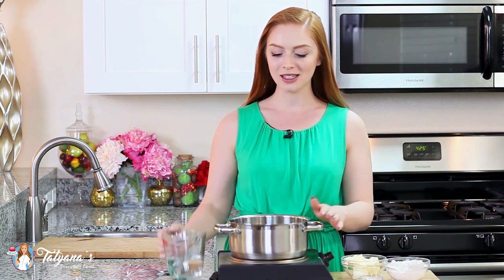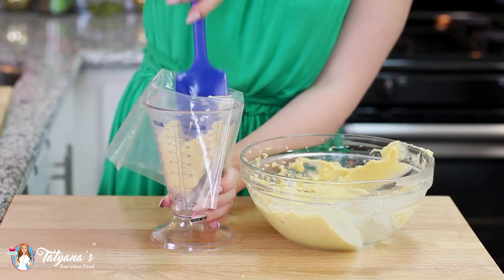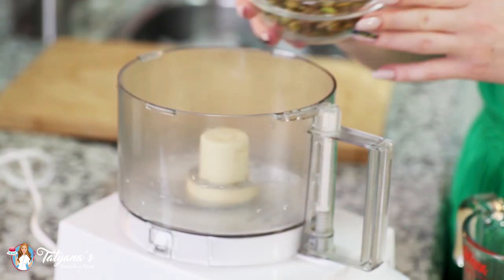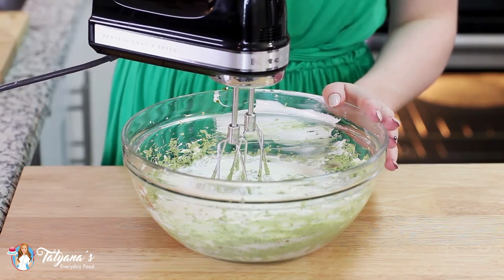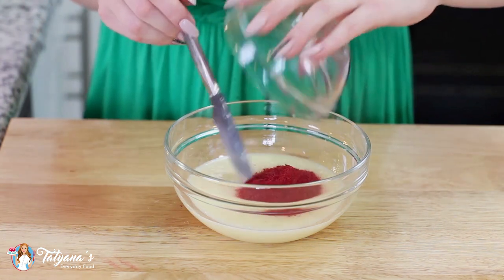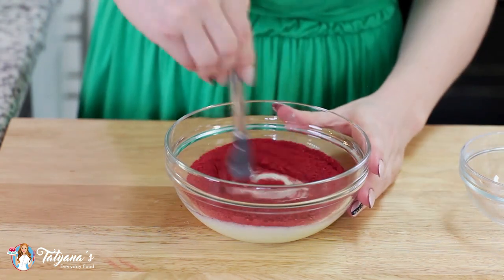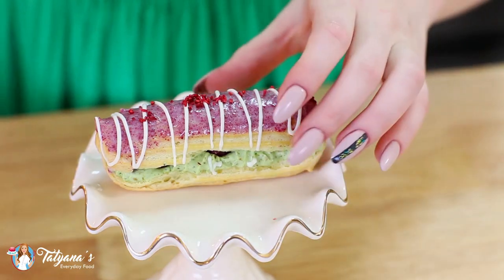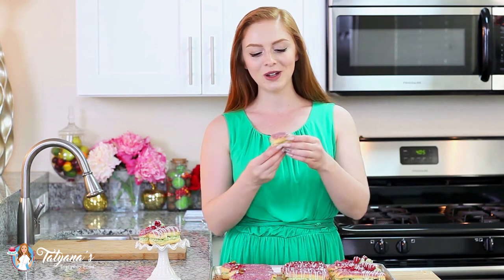The BEST Pistachio Raspberry Eclairs Recipe!! With Pistachio Cream Filling & Raspberry Glaze!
The best-ever eclairs recipe! Perfectly baked eclairs filled with a fluffy and cream pistachio cream, dotted with fresh raspberries and dipped into a raspberry glaze. These eclairs are unbelievably delicious and go so well with a cup of coffee or tea.